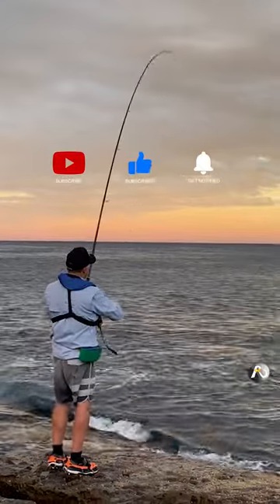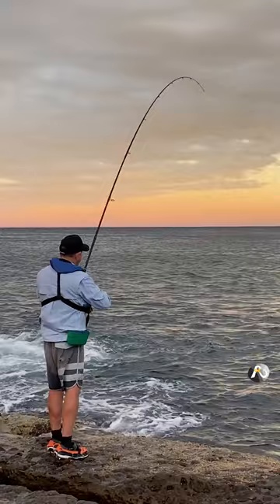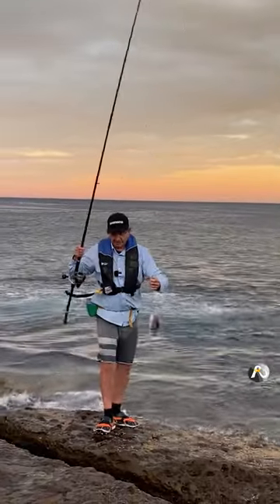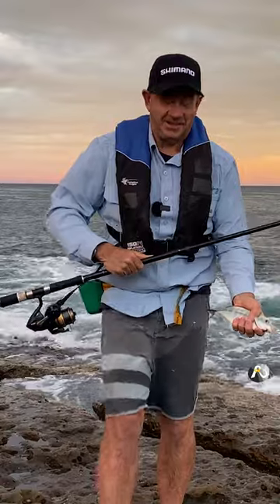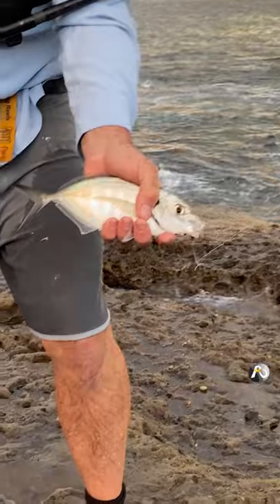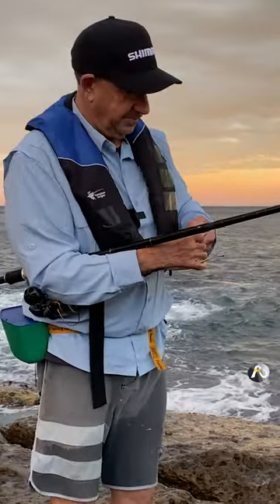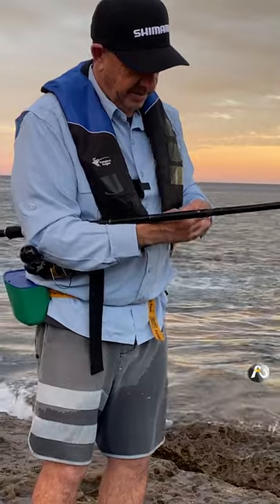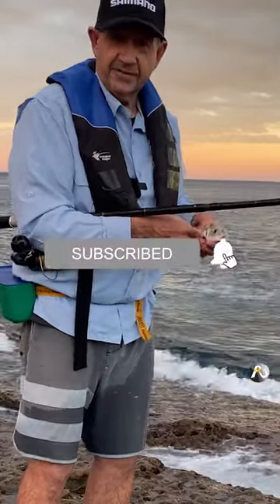An age-old rock fishing strategy that WORKS!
Rock Fishing tactics! Full video up this Sat 3pm AEST

Roger